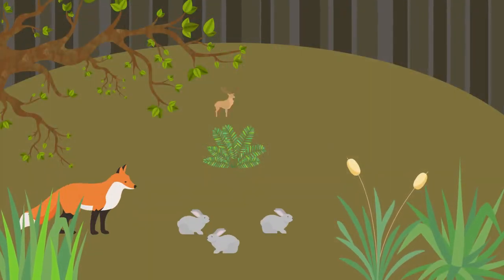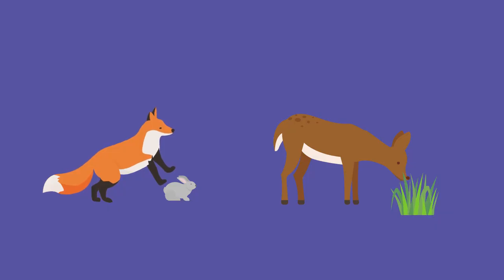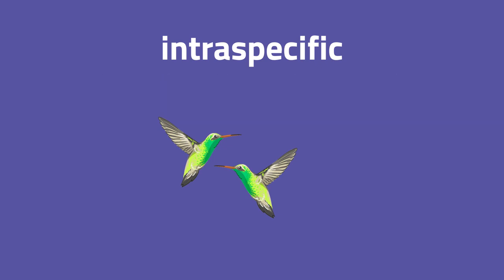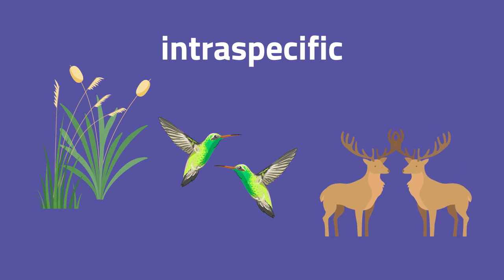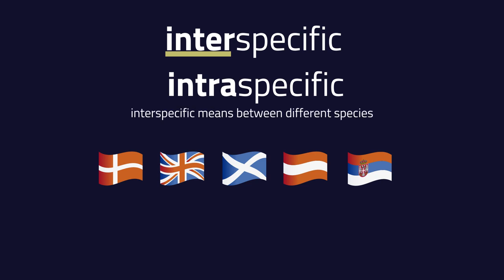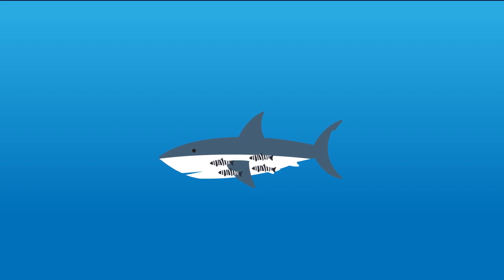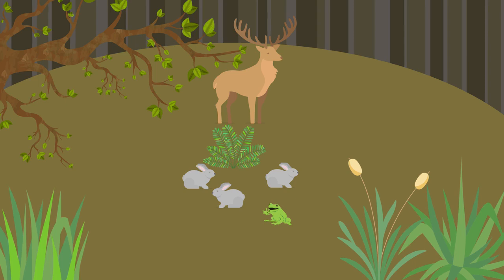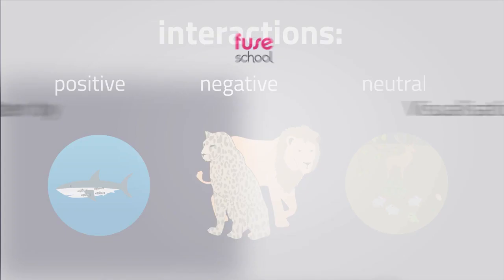What are interspecific and intraspecific interactions Biology for All FuseSchool